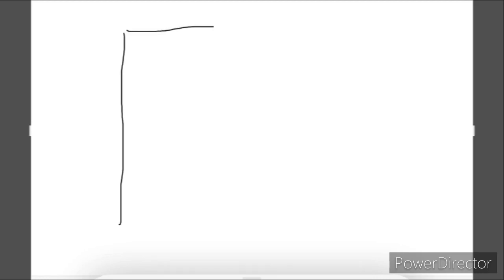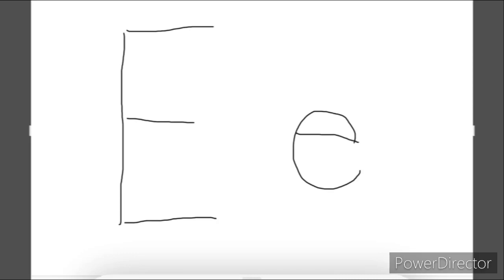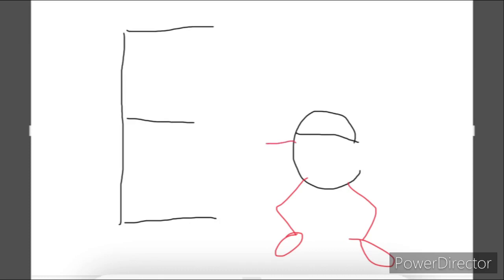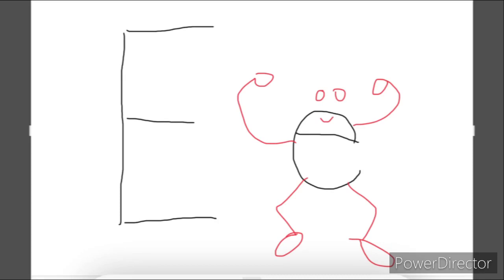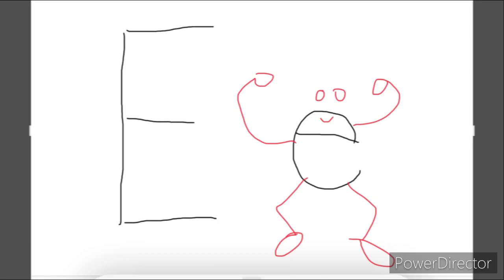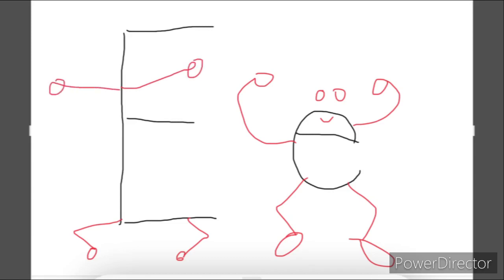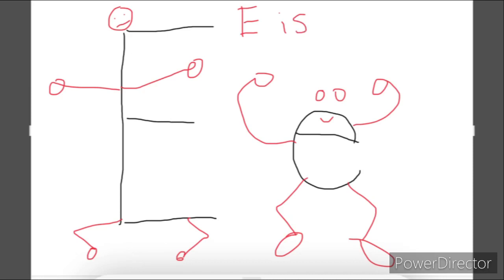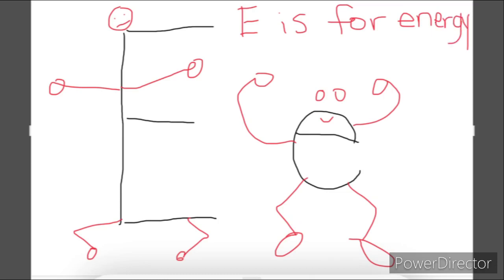E is for energy